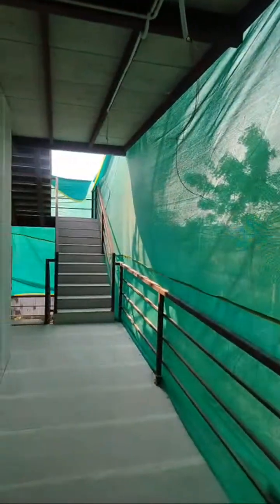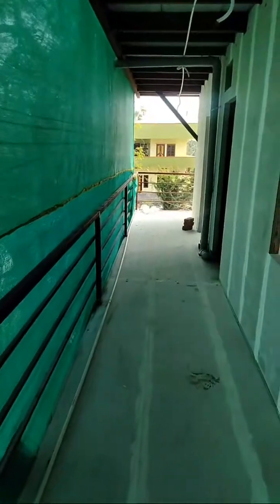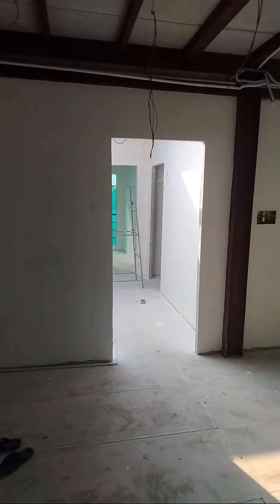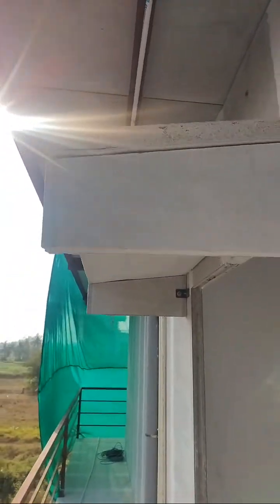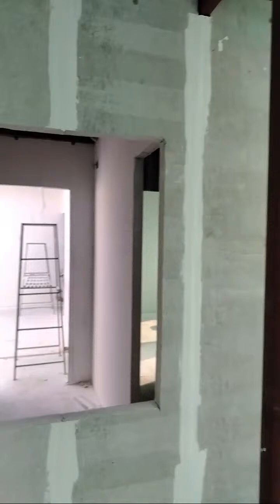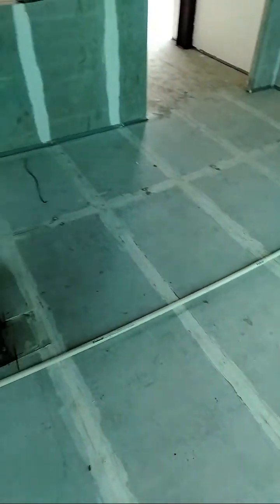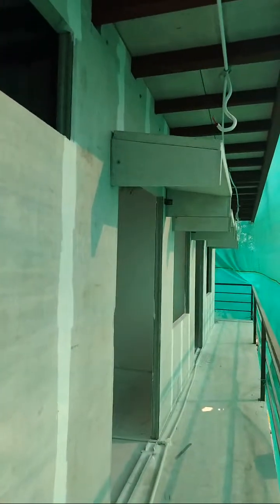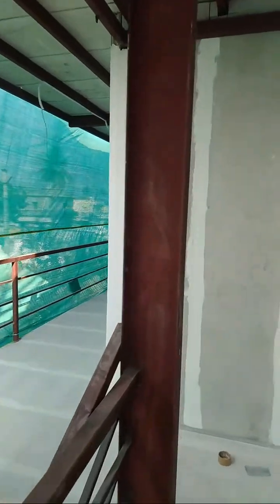Revolutionizing Construction: Unveiling the Power of Prefabricated Homes